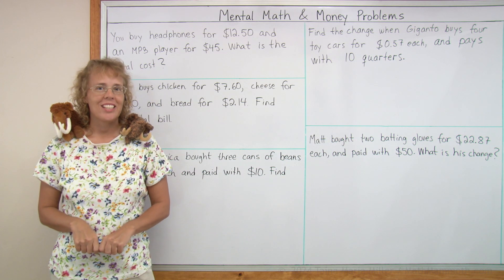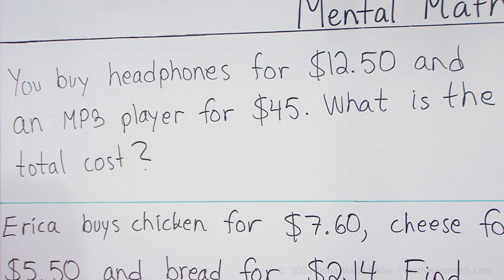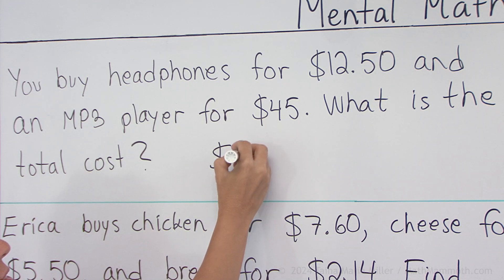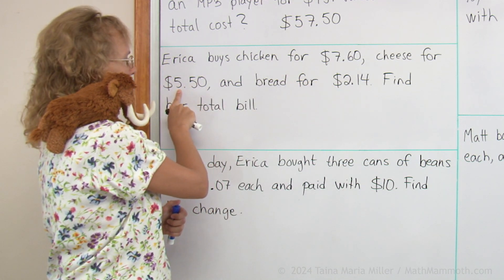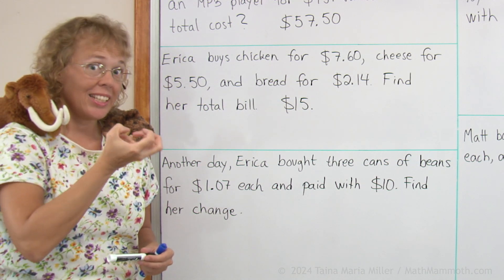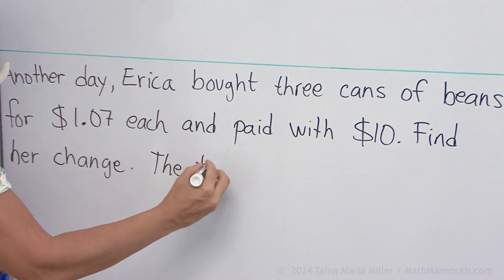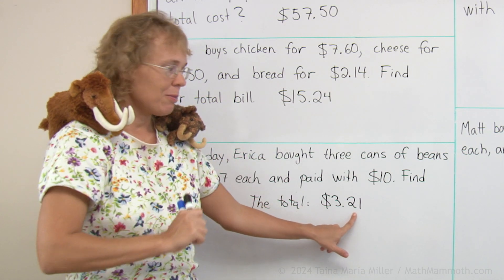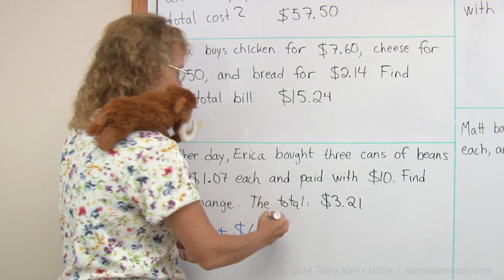Using mental math to solve money problems (3rd-4th grade math)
I solve three different problems that involve finding totals and the change, using mental math.

Shopping Game
Practice making a total amount using coins and bills.

Practice making change with coins and bills in this online game. Several currencies are available.